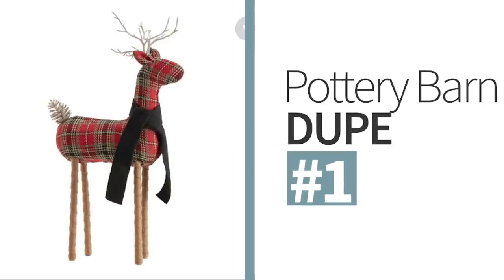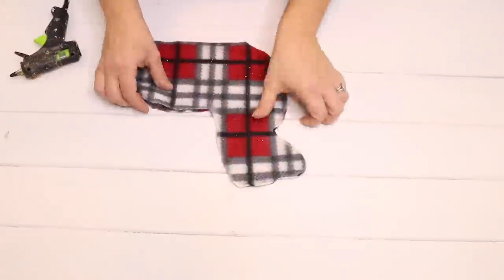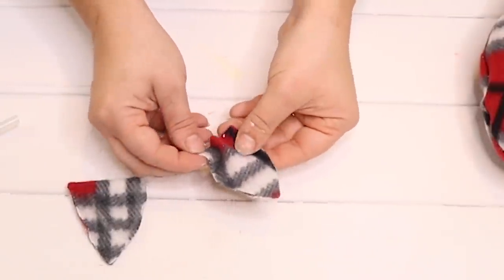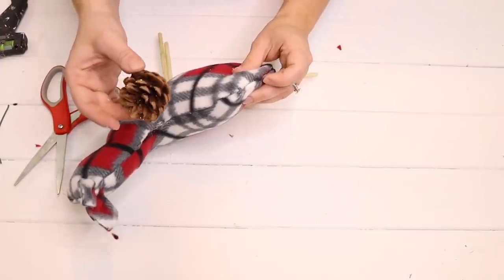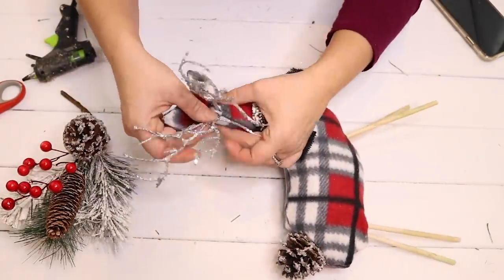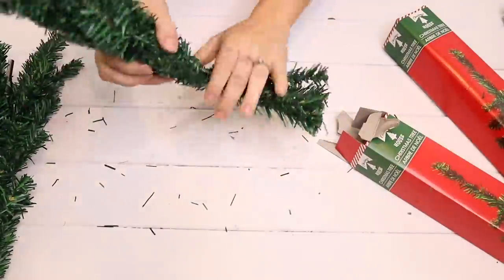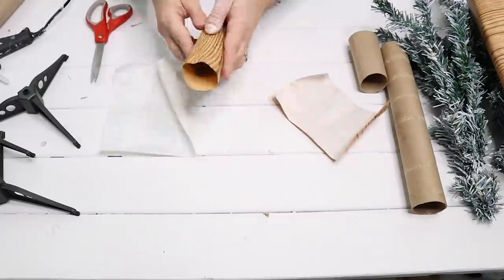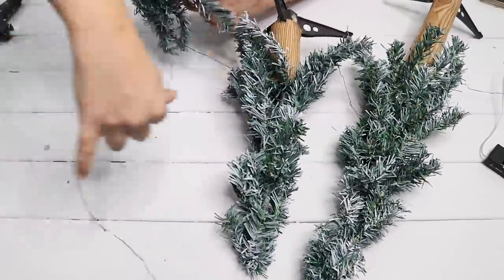POTTERY BARN CHRISTMAS INSPIRED DOLLAR TREE DIYS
Hey everyone! This is my first Christmas DIY video of 2019! So excited to share the farmhouse Pottery Barn Christmas Dupes with you! Enjoy!

Please be aware if you recreate this project to be SAFE with power tools! If you don’t know how to use them please ask someone who does! Always wear eye protection and make sure you are on safe surface before drilling or cutting and all appendages are out of the way! Please be responsible and use power tools wisely. I am not responsible for and injury incurred if you recreate my DIYs. Do them at your own risk. Thank you be safe and be creative 💕